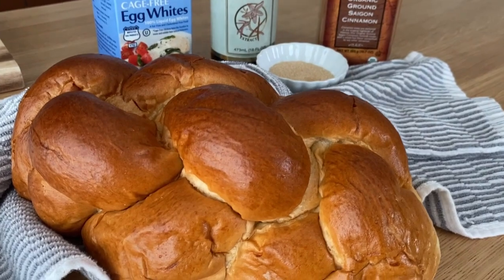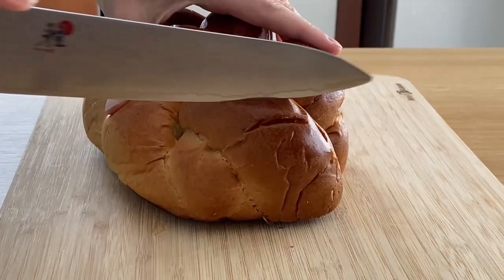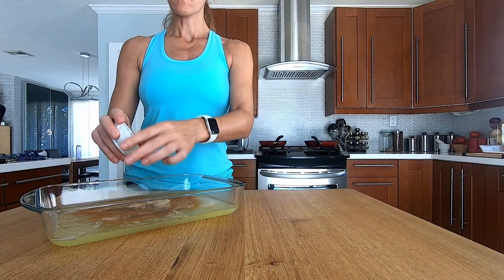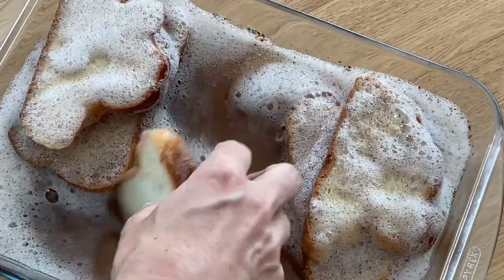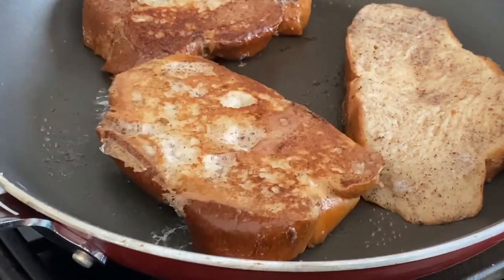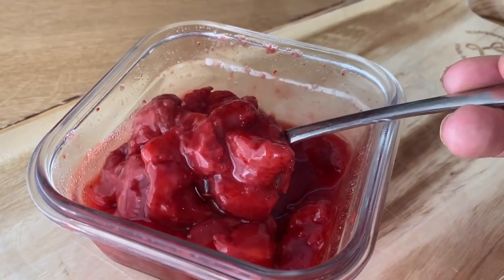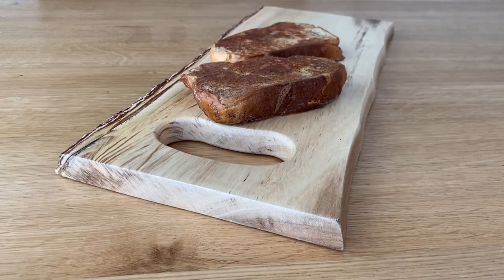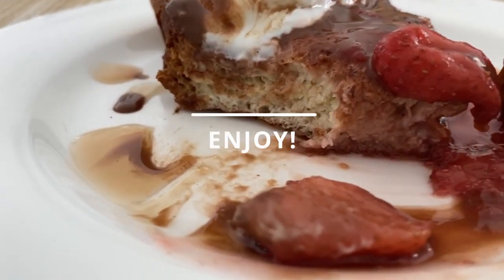High Protein French Toast that I Eat Every Day | High Protein Breakfast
This breakfast: low calorie high protein french toast recipe is made with egg white instead of heavy and calorie dense eggs and milk. Best thing - it tastes exactly the same! And I do not even use butter to pan fry it. This a good healthy option for a french toast - a low calorie and high protein breakfast. Egg white soaks in to the challah bread perfectly. I highly recommend using it. Another great option for the bread is a low calorie toast bread. I found many with 30 to 50 calories per slice. Toast bread with 40 calories per slice will bring the calorie count to 285!
I have to give credit where credit is due: this recipe was inspired by Greg Doucette's recipe for anabolic french toast. Check out his channel, tons of great things (if you can handle that crazy screaming voice lol)

Ingredients
8 oz challah bread about 6 slices
1 container egg whites 16 oz (454g)
1 tsp cinnamon optional
1 tsp vanilla extract optional
1 tbs monkfruit sweetener (or any other) if you don't like sweeteners - use sugar

FOR CHOCOLATE PEANUT BUTTER SAUCE
- 1 tbs PB2 - powdered peanut butter. It is much lower in calories and high in protein. I used just one tablespoon
- one teaspoon Cocoa Powder
- Vanilla Carmel flavored syrup - the kind you would use for a frappucino. You can use any flavor you like or not use it at all. I added one tablespoon
- No sugar added pancake syrup - two tablespoons
I added also a splash of vanilla extract - one tsp
All about 50 calories and 4 g protein

STRAWBERRY SAUCE
280 g of frozen strawberries
2 tbs monkfruit sweetener

Nutritional Facts
2 big servings per recipe
Calories per Serving: 445
Total fat: 8 g
Total Carbohydrates: 60 g
Protein: 25 g